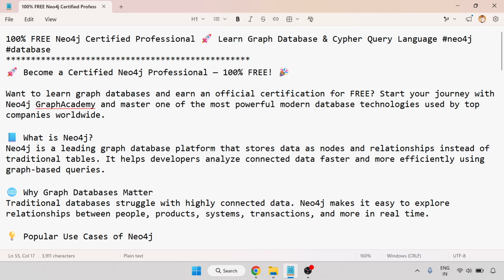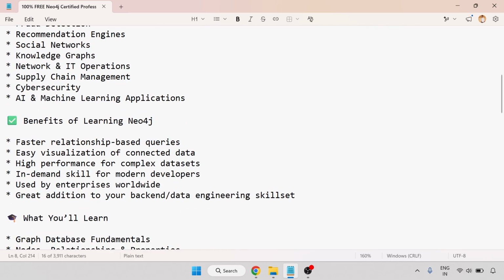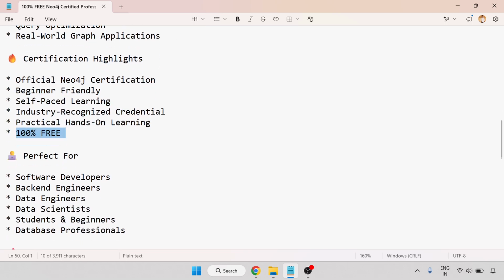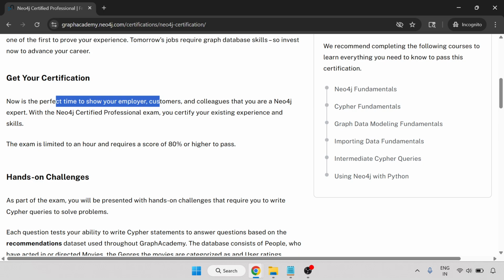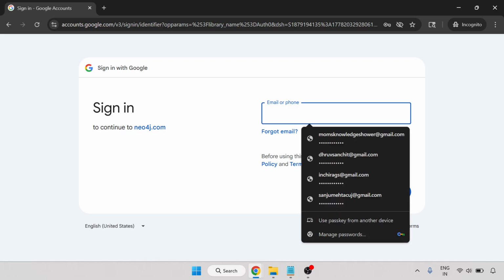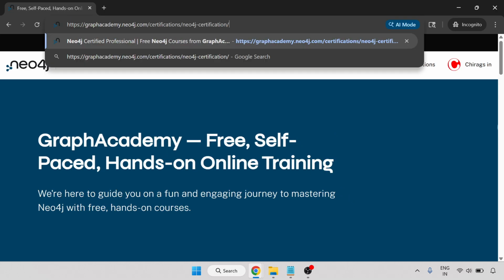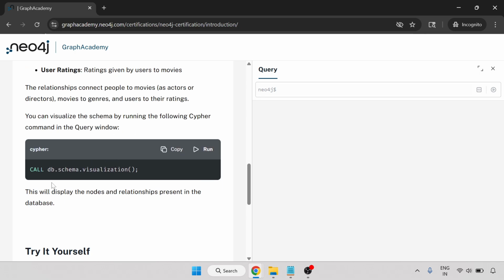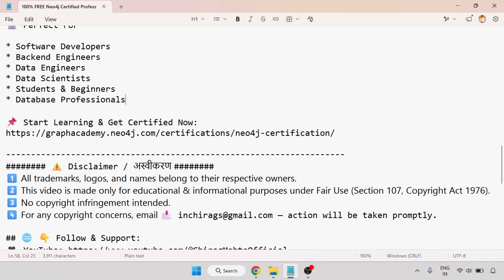100% FREE Neo4j Certified Professional|Learn Graph Database & Cypher Query Language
🚀 Become a Certified Neo4j Professional — 100% FREE! 🎉

Want to learn graph databases and earn an official certification for FREE? Start your journey with Neo4j GraphAcademy and master one of the most powerful modern database technologies used by top companies worldwide.

📘 What is Neo4j?
Neo4j is a leading graph database platform that stores data as nodes and relationships instead of traditional tables. It helps developers analyze connected data faster and more efficiently using graph-based queries.

🌐 Why Graph Databases Matter
Traditional databases struggle with highly connected data. Neo4j makes it easy to explore relationships between people, products, systems, transactions, and more in real time.

💡 Popular Use Cases of Neo4j

* Fraud Detection
* Recommendation Engines
* Knowledge Graphs
* Network & IT Operations
* Supply Chain Management
* Cybersecurity
* AI & Machine Learning Applications

✅ Benefits of Learning Neo4j

* Faster relationship-based queries
* Easy visualization of connected data
* High performance for complex datasets
* In-demand skill for modern developers
* Used by enterprises worldwide
* Great addition to your backend/data engineering skillset

* Graph Database Fundamentals
* Nodes, Relationships & Properties
* Cypher Query Language
* Data Modeling
* Query Optimization
* Real-World Graph Applications

🔥 Certification Highlights

* Official Neo4j Certification
* Beginner Friendly
* Self-Paced Learning
* Industry-Recognized Credential
* Practical Hands-On Learning
* 100% FREE

👨‍💻 Perfect For

* Software Developers
* Backend Engineers
* Data Engineers
* Data Scientists
* Students & Beginners
* Database Professionals

Thanks & Regards,
💫 Chitt Ranjan Mahto — “CHIRAG” 💫